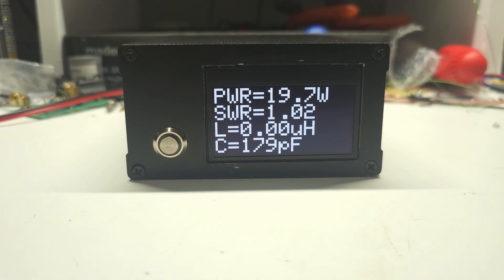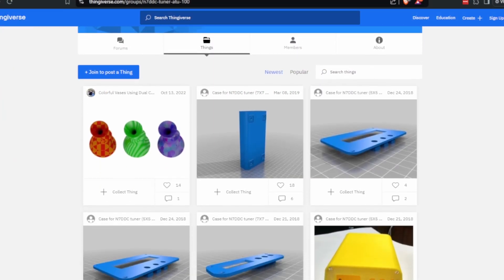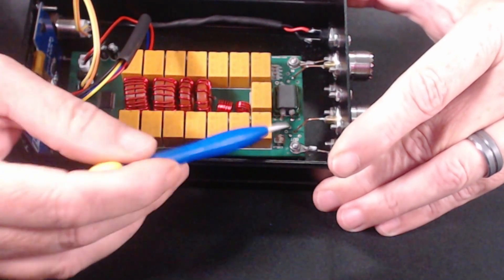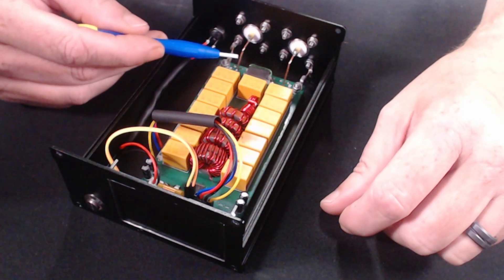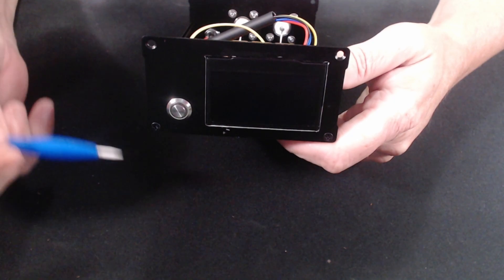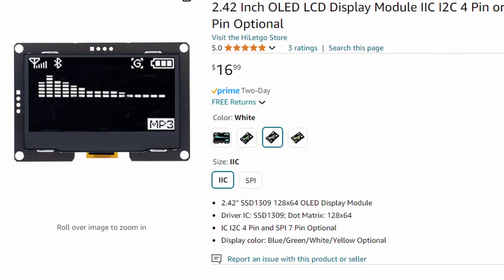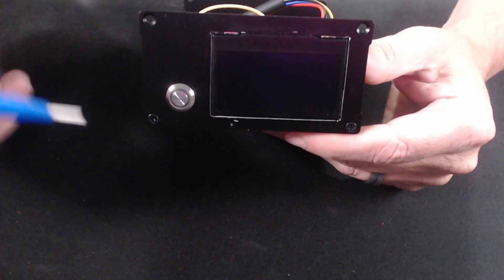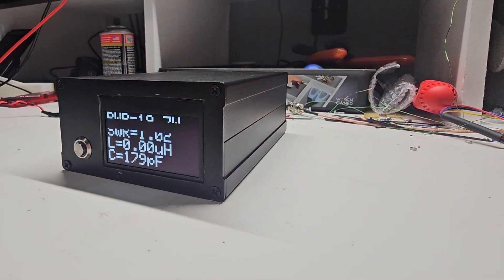Big Upgrades for ATU 100 Antenna Tuner – DIY Ham Radio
Upgrade your N7DDC 7×7 ATU Antenna Tuner with these essential mods! In this video, I show how I improved my ATU 100 kit by adding a metal case, replacing SMA connectors with SO-239, upgrading the power input, and installing a 2.4” OLED screen. I also swapped out the original button for a more durable aluminum one. These simple modifications enhance performance and durability, making your ATU 100 tuner even better. Have you customized your ATU 100? Share your tips in the comments below!